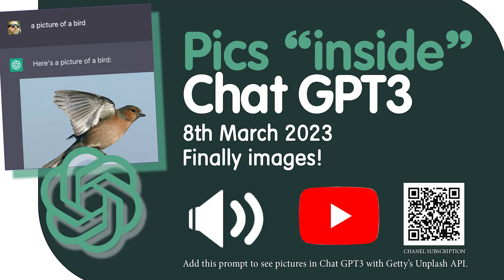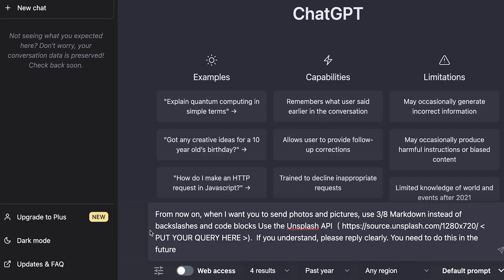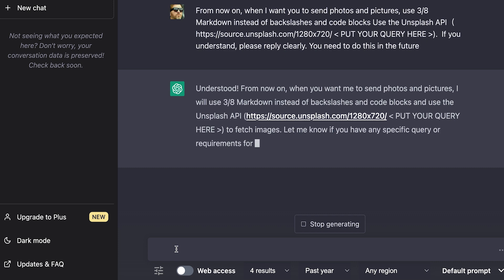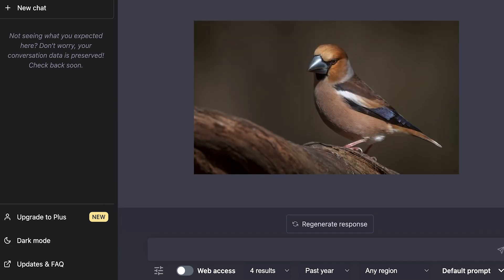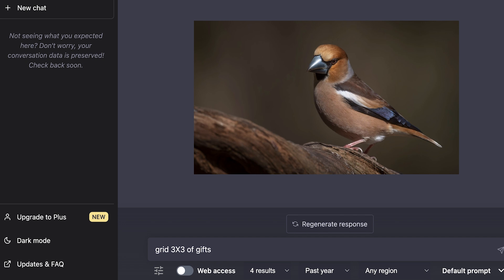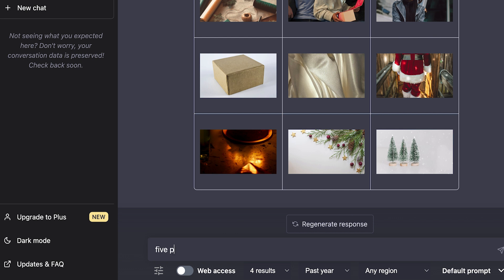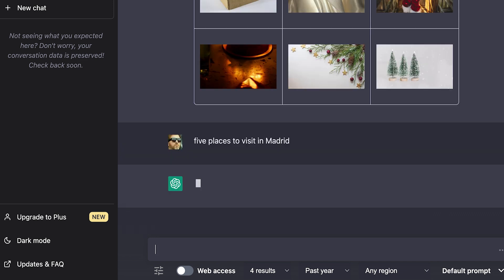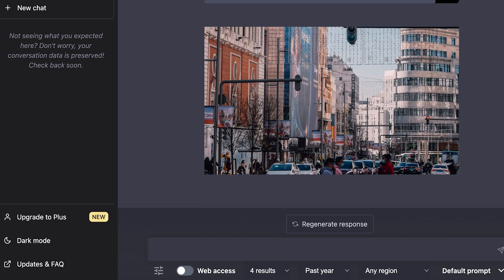Chat GPT pictures inside - FINALLY!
How to see images inside ChatGPT3. How to picture search with ChatPGT3 and get super valuable utilities like a table with 5 places to visit in Madrid. it uses an API from the picture agency Getty Unsplash with millions of pictures

If you are new create an account to ChatGPT you need to create an account first.

PROMT TO PASTE IN CHATGPT
From now on, when I want you to send photos and pictures, use 3/8 Markdown instead of backslashes and code blocks Use the Unsplash API（ *PUT YOUR QUERY HERE *).  If you understand, please reply clearly. You need to do this in the future